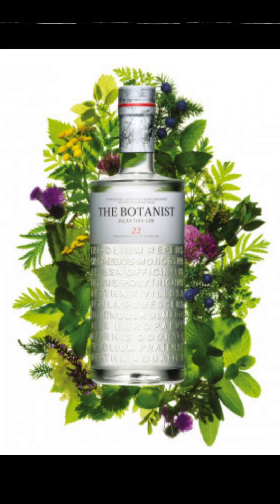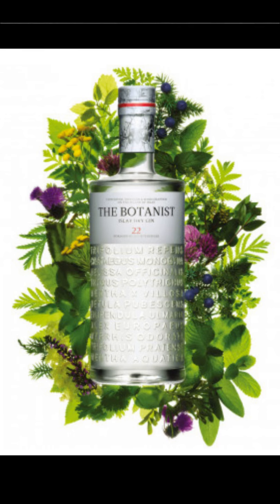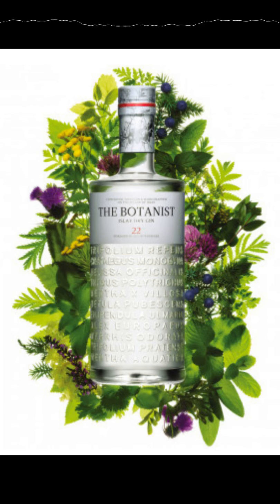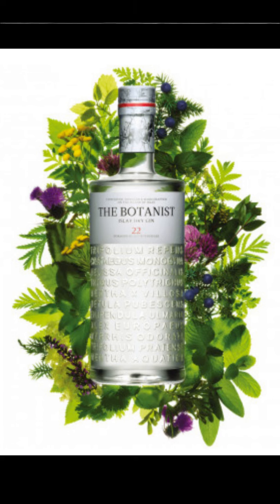The Botanist Gin--a short bedtime story for grown-ups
I was already a huge fan of the Botanist Gin, but recently read a review for the spirit by Chip Dykstra (aka Arctic Wolf) on his Rum Howler blog. His writing style was so colorful and evocative, and immediately I thought it needed to be shared as a sleep/nap/bedtime story for adults.

Kick back, close your eyes, and let Chip's description fill your imagination.

My thanks go out to Chip for allowing me to "interpret" his review!